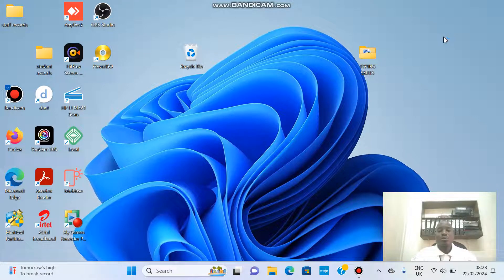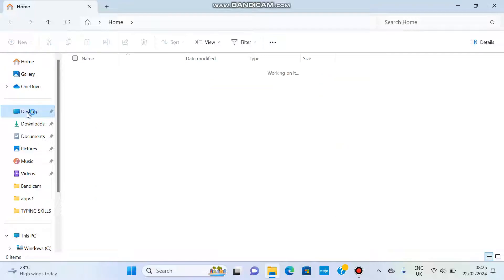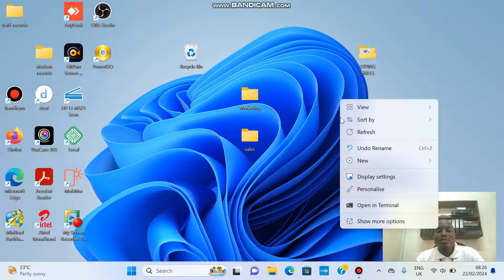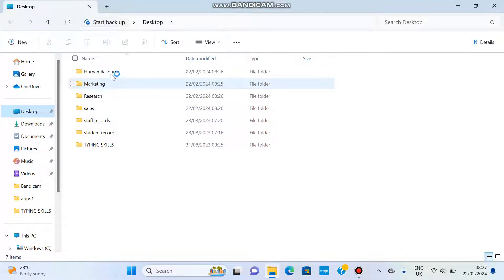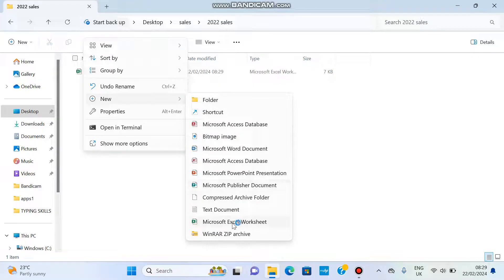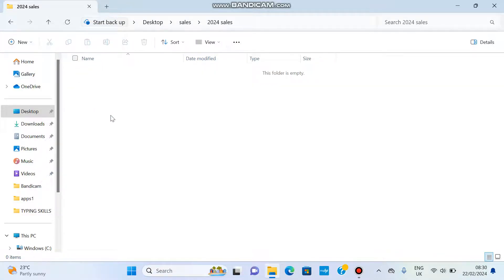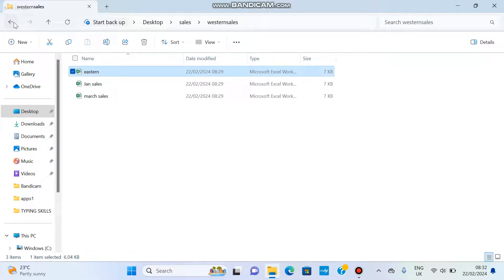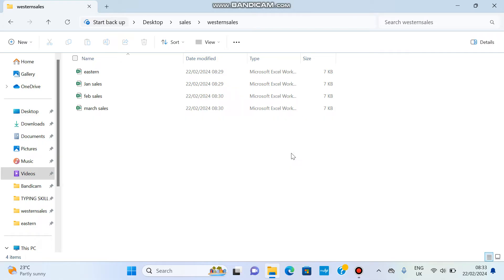File Management1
File Management in windows